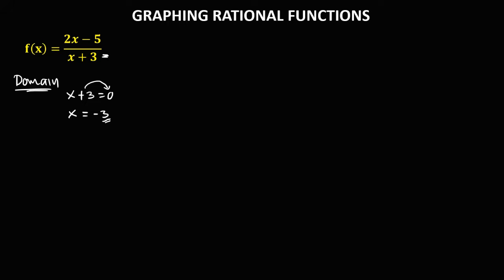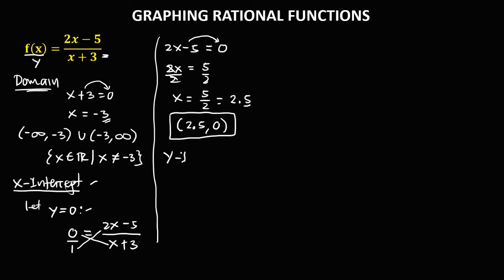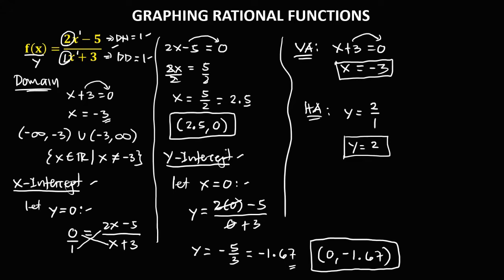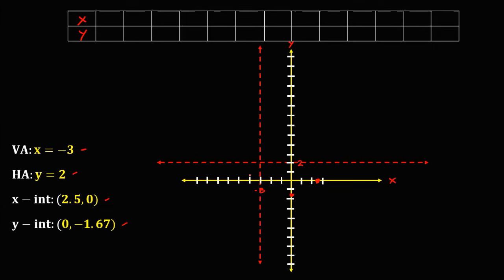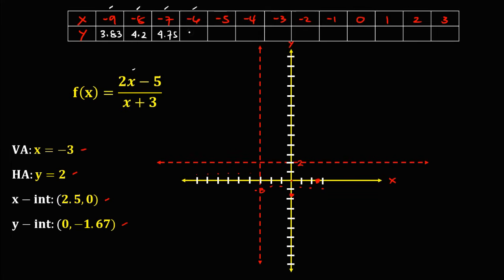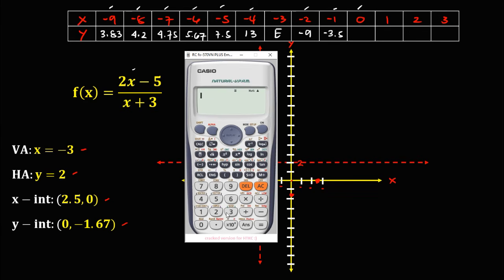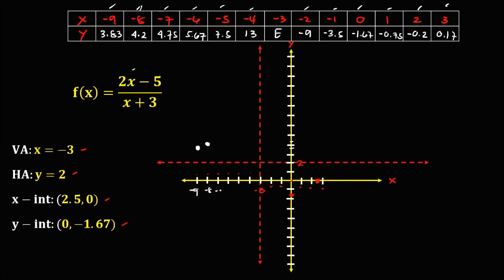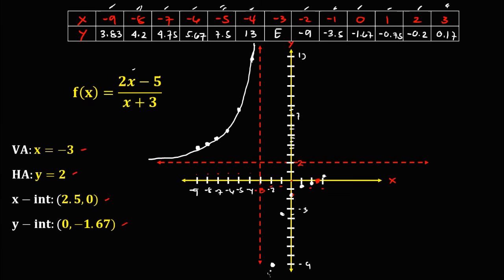GRAPHING RATIONAL FUNCTION: DOMAIN, X-INTERCEPT, Y-INTERCEPT, VERTICAL AND HORIZONTAL ASYMPTOTES